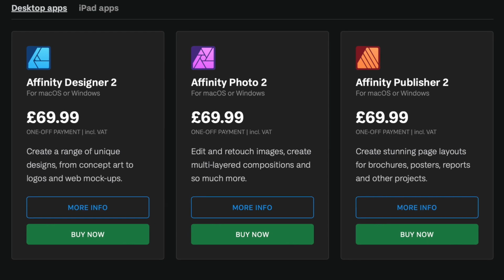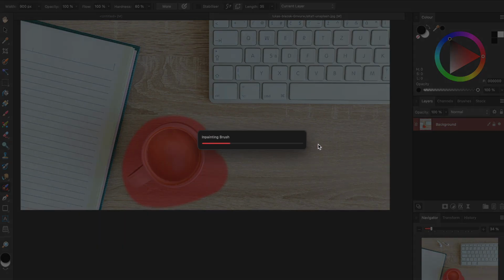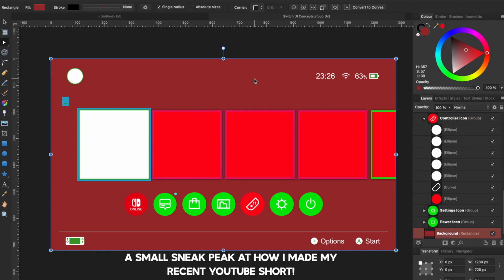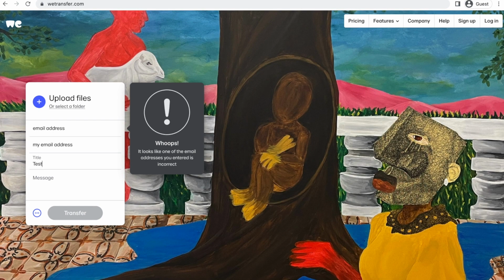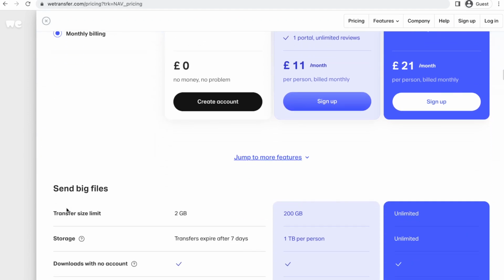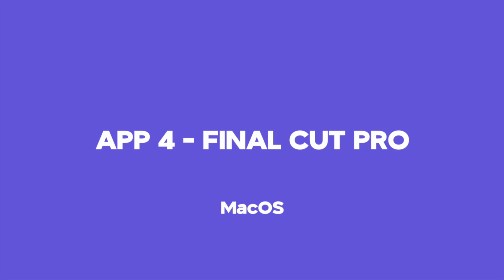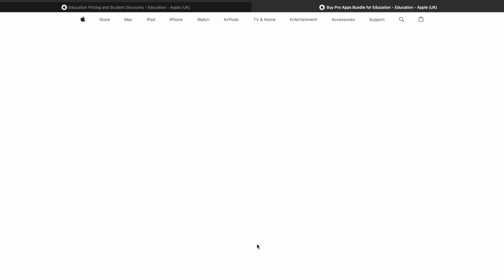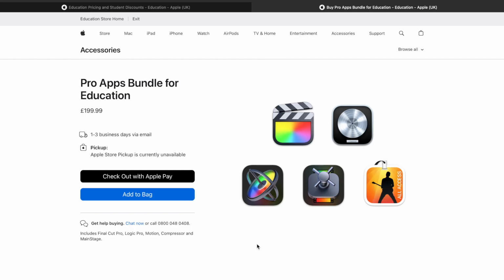The 5 BEST Apps for iPhone, iPad and Mac in 2023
Looking for some apps to install on your new Apple devices? Look no further, as this video covers some of the best apps out there that you can download on your iPhone, Mac or iPad!

7. Pro Apps Student Bundle